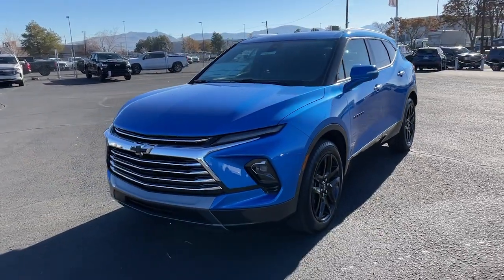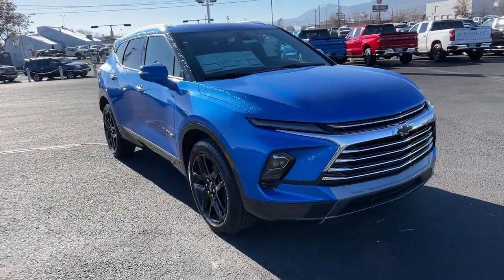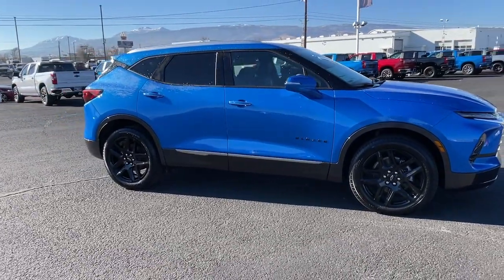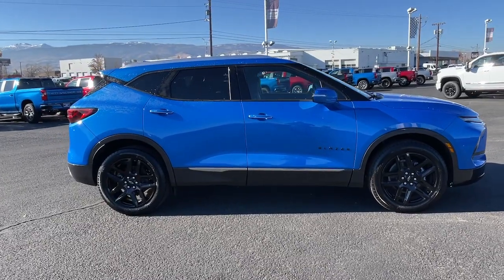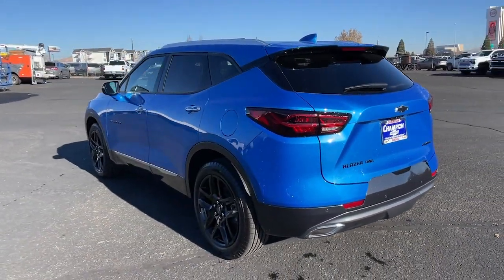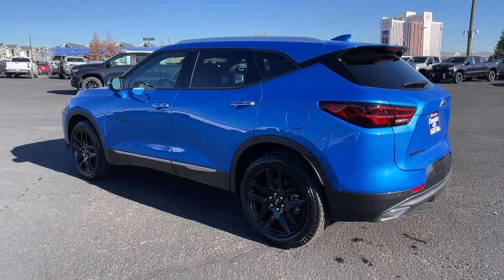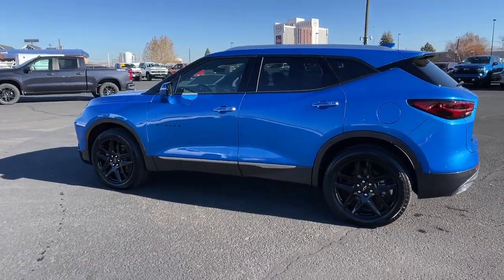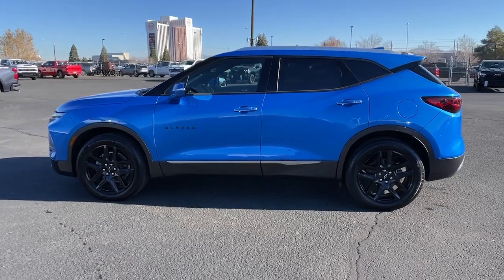2024 Chevrolet Blazer Premier Carson City, Reno, Yerington, Northern Nevada, Elko NV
New 2024 Chevrolet Blazer Premier available at Champion Chevrolet located in 800 Kietzke Lane, Reno, NV, 89502. Servicing the Carson City, Reno, Yerington, Northern Nevada, Elko area.

Go home happy with the  2024  Chevrolet Blazer. Take a closer look at this assertively stylish Chevrolet Blazer. Spacious, smooth-riding, and satifying to drive, it offers enjoyment and inspires confidence on every journey. The following are some of this vehicles highlighted options: Heated Steering Wheel
, Pre-Collision System, Lane Departure Warning, Keyless Entry, All Wheel Drive, Navigation System, HANDS-FREE LIFTGATE, Adaptive Cruise Control, Power Liftgate, Back-Up Camera. Infuse the journey with comfort and driving pleasure in this sporty Blazer. Come in for a road test. Our team will make it the best part of your day.